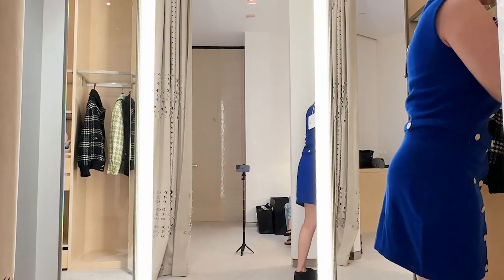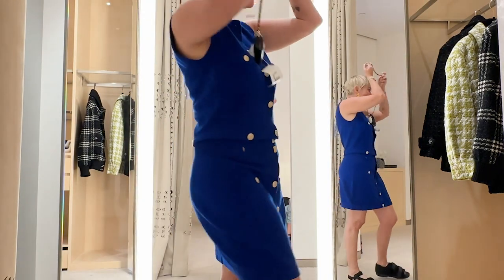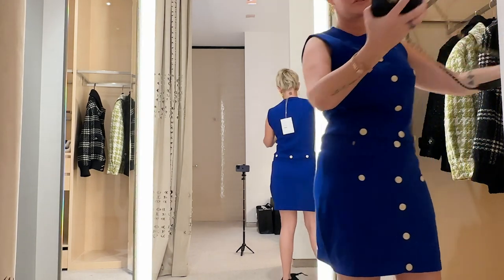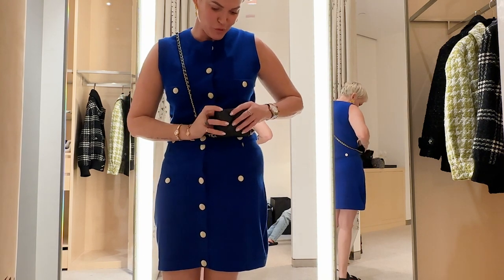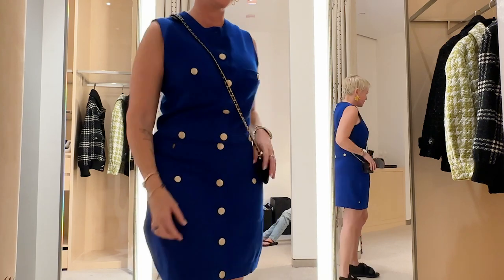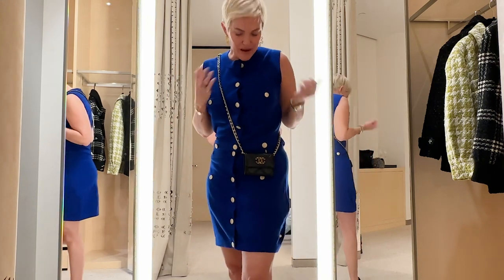Chanel Fall Act 2 22K RTW, SLGs, Beanies, Bags! Try-On and Mod Shots w/Mini Vanity Video 5 (Final!)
Chanel Fall Act 2 22K Ready to Wear RTW, SLGs, Beanies, Bags! Try-On and Mod Shots with Mini Vanity Video 5 (Final!) -- still available in boutiques! Channeling Luxury with ~~Dani B

My last video for Fall Act 2 22K with small leather goods, beanies, boots, purses and bags and try-on of accessories! What did you pick up from this collection?

Unboxing, reviews of handbags & purses, watches, and ready to wear - Chanel, Hermes, Louis Vuitton, David Yurman, Hublot, Rolex, Patek and more! I will unveil new designs, try on clothes as collections come out and share the ins and outs of bags from a unique perspective - someone without an unlimited budget who really wants to wear their purchases!

If you are like most of us and do not have an endless supply of cash to fund your passion, this channel is for you!